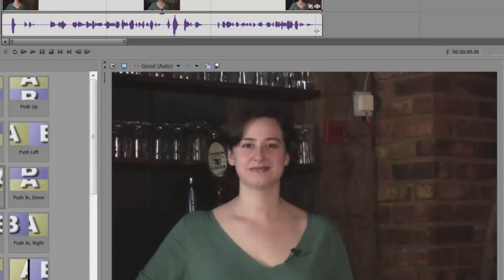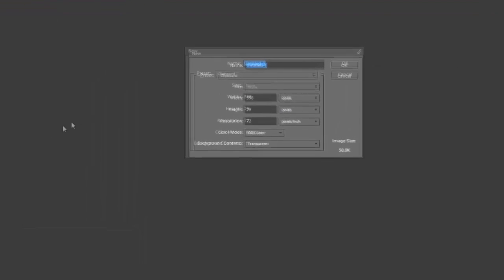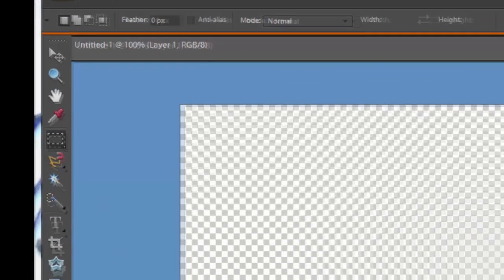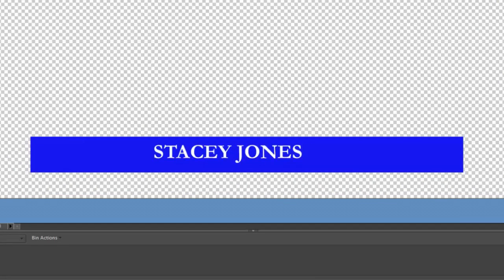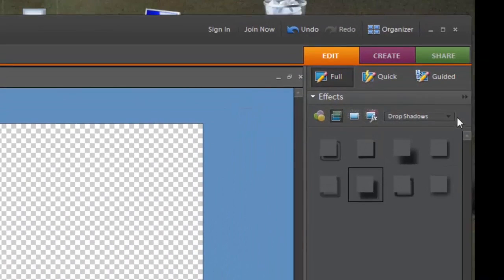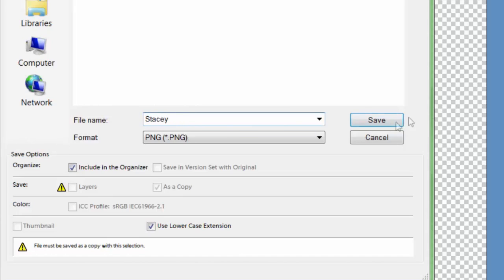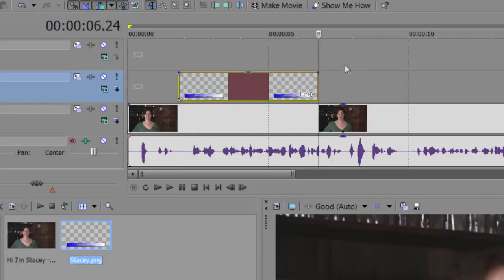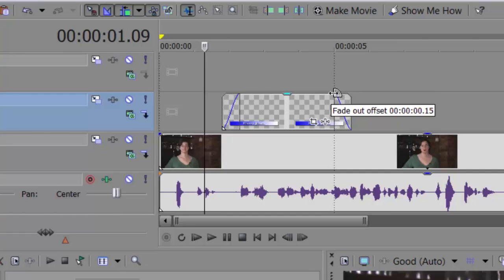Creating Lower Thirds for Your Video in Photoshop Elements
This is a tutorial on creating lower thirds for your video using Adobe Photoshop Elements. The video editing software used in this video is Sony Movie Studio but you can use any editing software and it will work just as well.